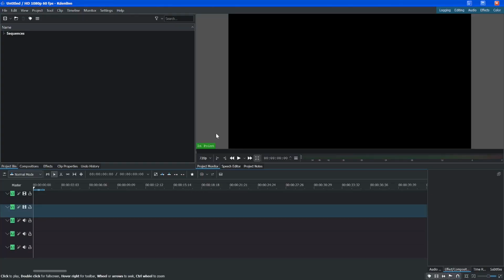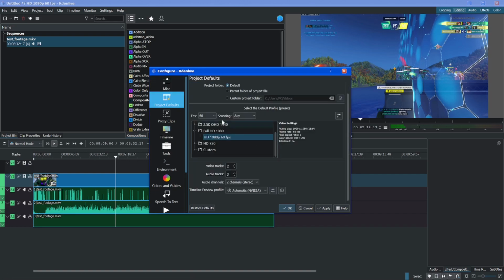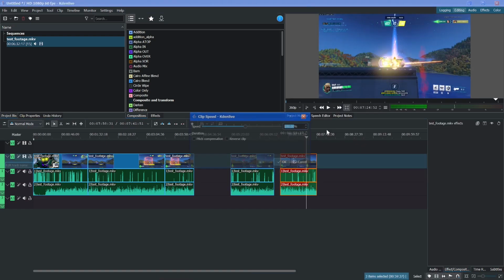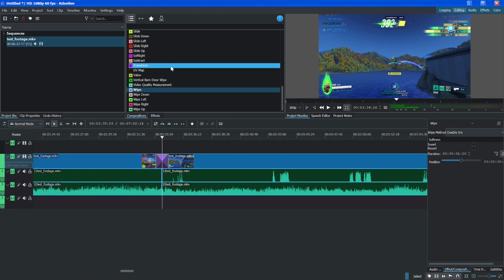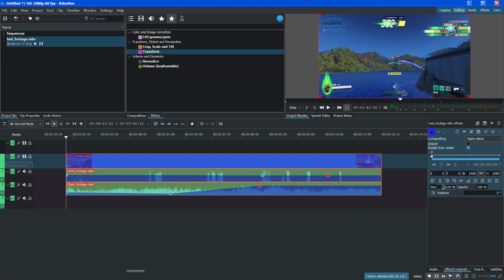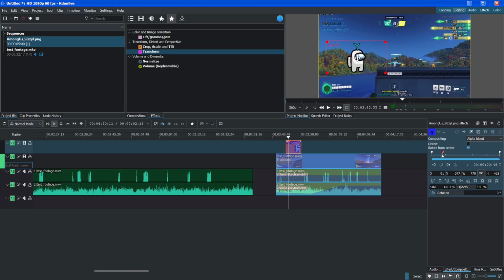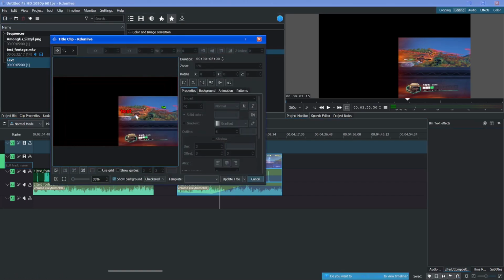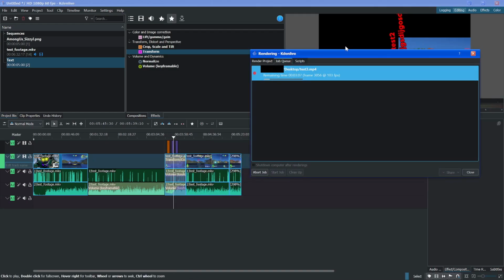ultimate beginners guide to kdenlive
A final guide on how I use kdenlive before I try new video editors. It's a great open source free video editor. For those of you new to video editing, my old guide was a better guide for newer editors, this guide is better for people who already have editing experience

Timetamps
0:00 Intro
0:40 Configure the UI
1:32 Project Defaults
3:10 Dragging In Footage
3:40 Multiple Audio Tracks
4:20 Project Settings (1080p, 2k, 4k, square, etc)
5:30 Turn down preview resolution when editing
5:50 Cut and move clips
6:16 Ungroup/Group Clips
6:30 Multi Select
7:35 Change Speed/Reverse
9:20 Compositions/Transitions
11:10 Download Transitions
11:45 Favorites Menu
12:02 Favorite/Most Used Effects
12:42 Download Effects
13:00 Volume Effect
14:24 Fade Audio/Video
14:55 Transform Effect
18:26 Move Images/Items Across Screen
19:14 Crop Effect
20:14 Chroma Key And Other Effects
20:58 Add/Edit Text
23:00 Overview
23:28 Remove Space
23:40 Undo
23:58 Render Your Project
26:07 Outro